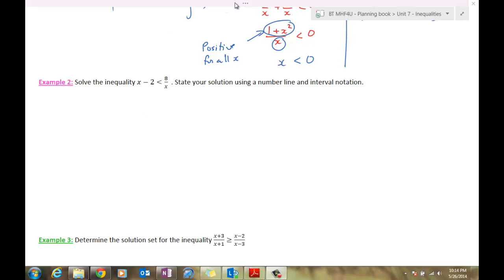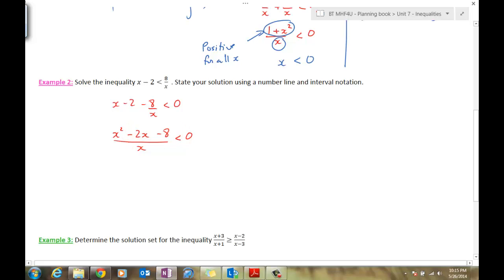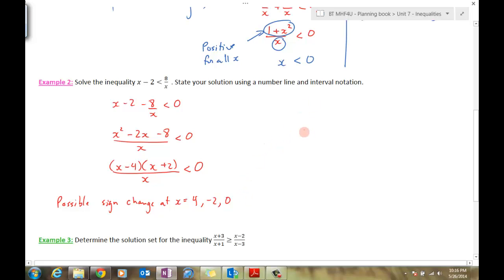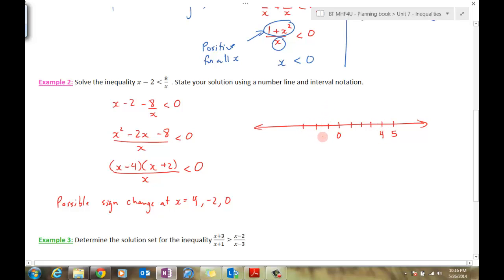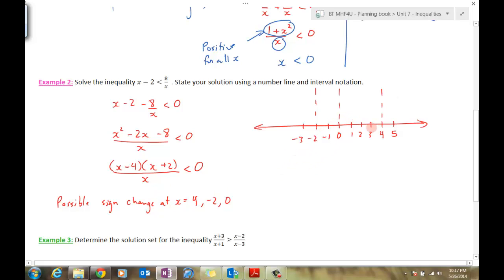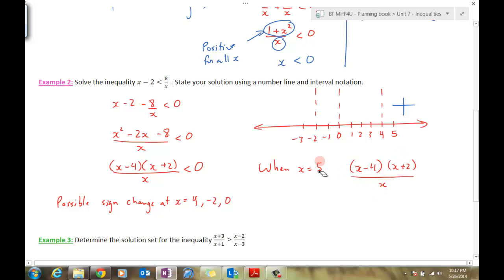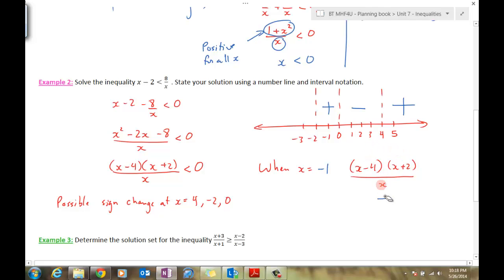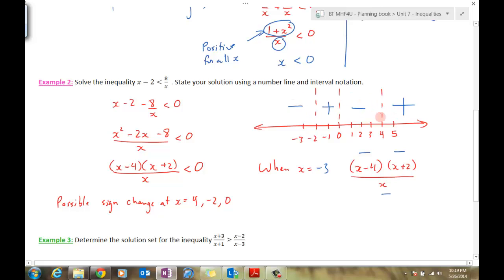Rational Inequalties ex3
Rational Inequalties